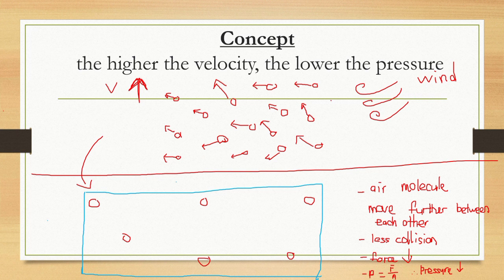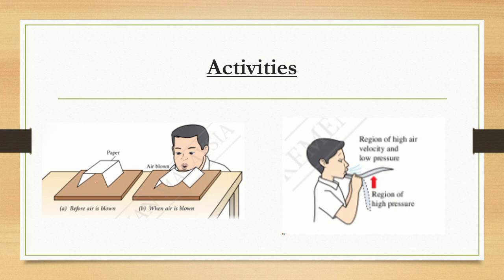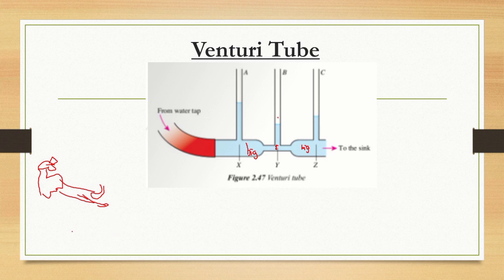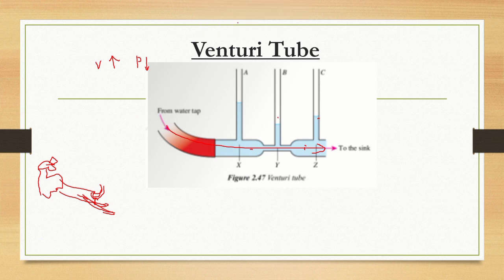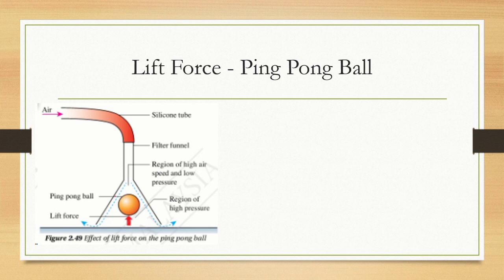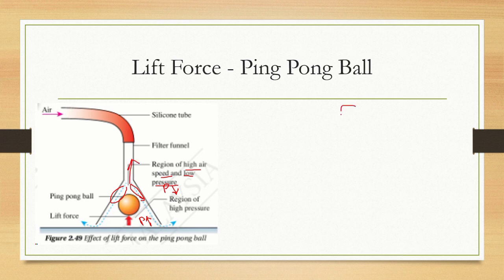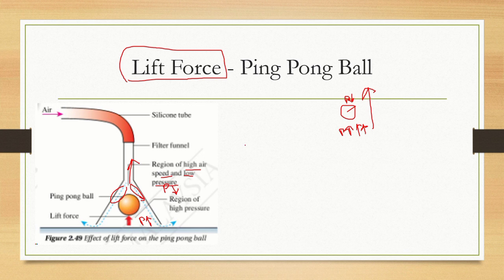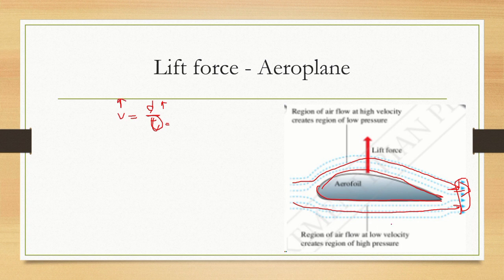Physics F5 [2.6 Bernoulli's Principle]